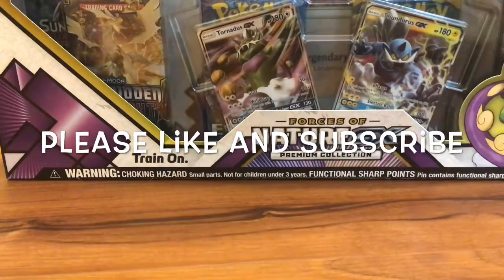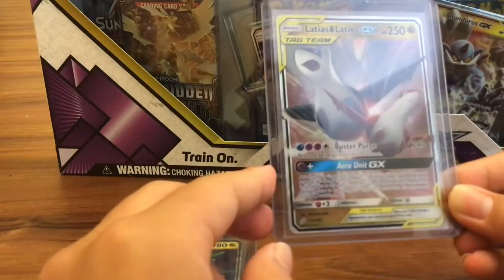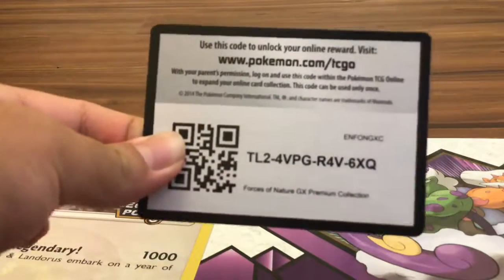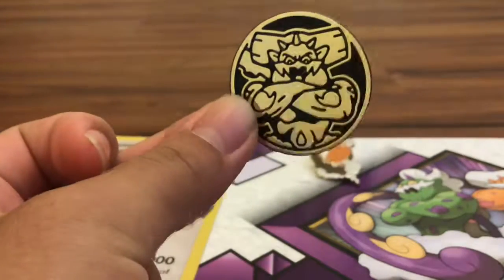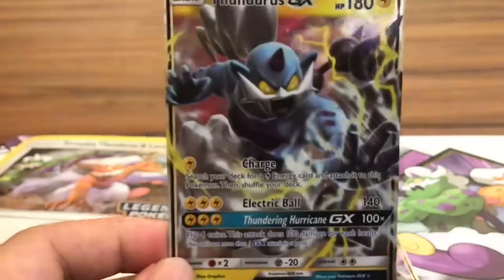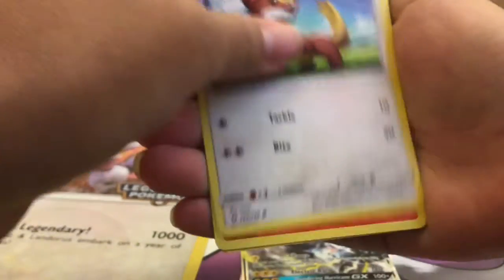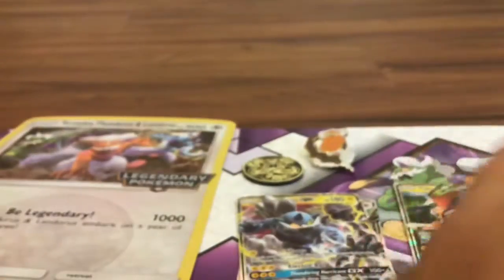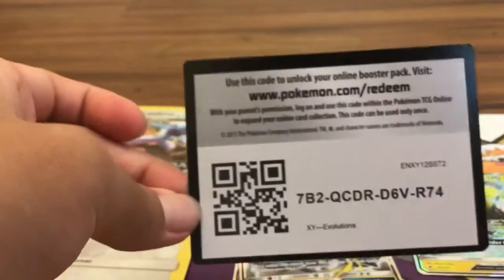Opening nature gx box! + awesome cards